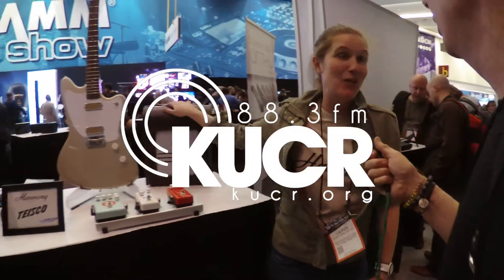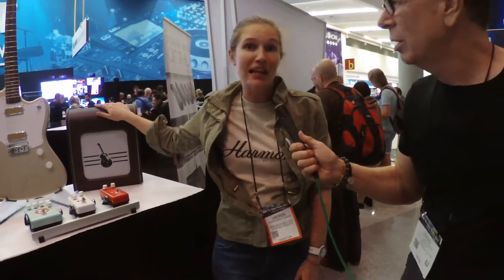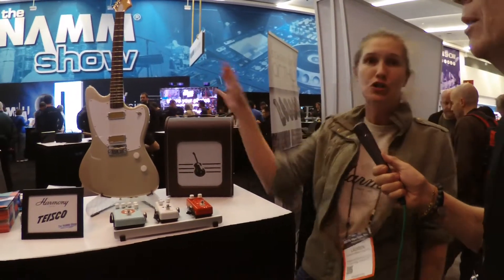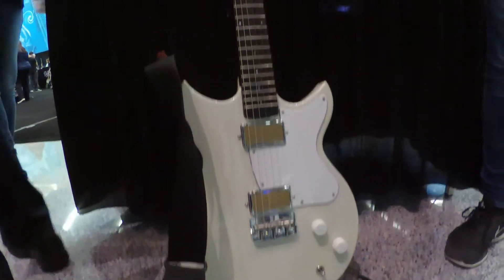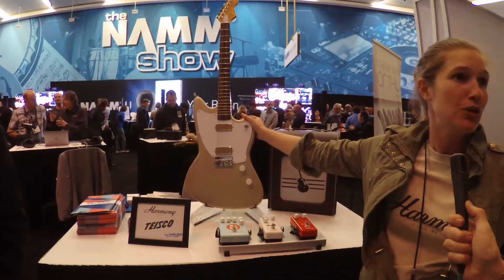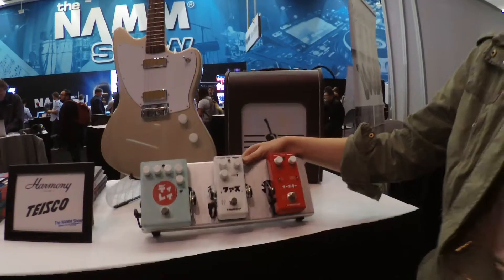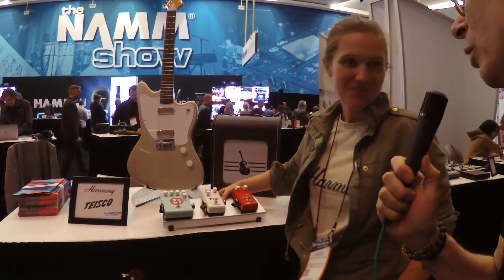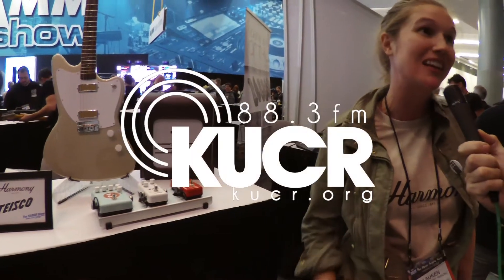Harmony Guitars | KUCR at NAMM 2018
Singing along with Harmony Guitars with hand-coiled pickups! Also Teisco features modular/delay, fuzz, and boost pedals. These are prototypes, so this is a sneak peak.